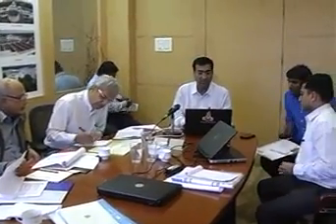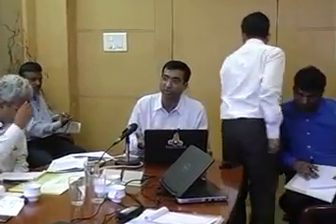Pune Smart City Ideas Presentation 1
The video is a presentation by Milind Acharya whose idea was shortlisted by Pune Municipal Corporation for Pune Smart City Project.

The presentation highlights how precious life resource, Water, can be preserved and saved from being wasted. Besides, it also covers how the untreated water must be dealt with.